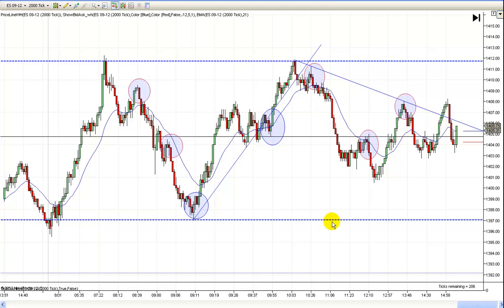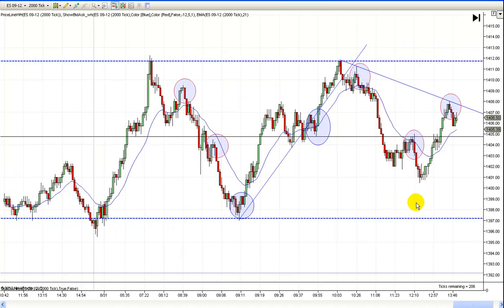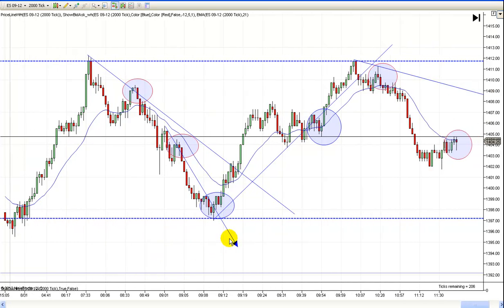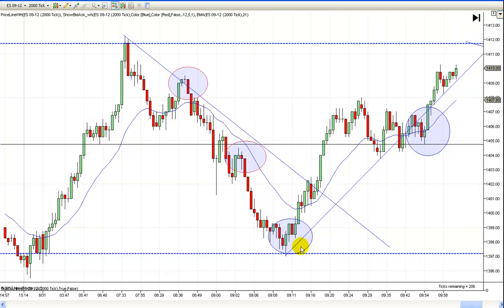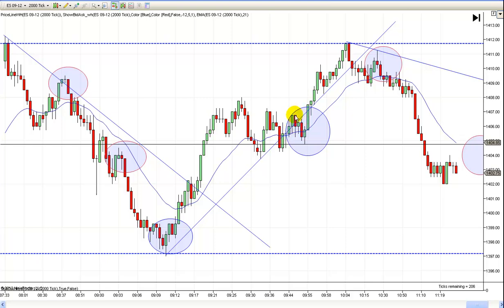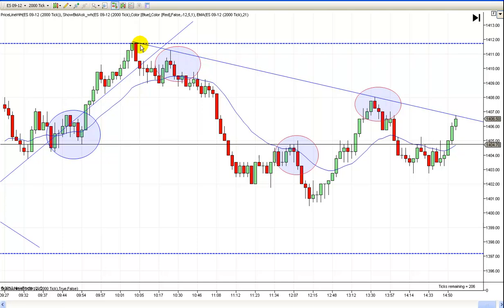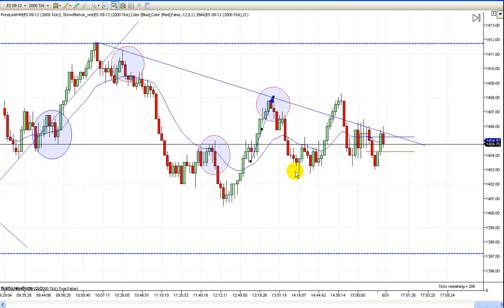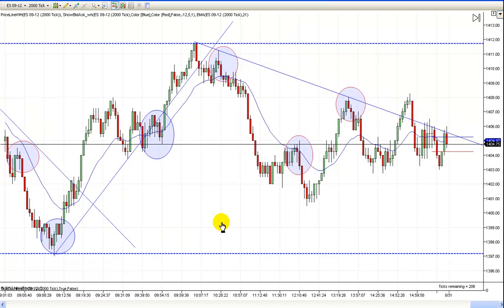Price Action Trading Chart Lesson for Friday 8-31-12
This is our price action chart lesson for Friday 8-31-12. Futures, stocks and forex trading contains substantial risk and is not for every investor. An investor could potentially lose all or more than their initial investment. Risk capital is money that can be lost without jeopardizing ones’ financial security or life style. Only risk capital should be used for trading and only those with sufficient risk capital should consider trading. Past performance is not necessarily indicative of future results. Our full risk disclosure can be found